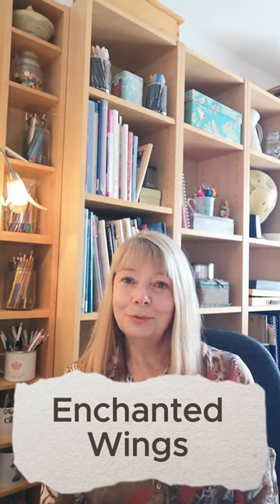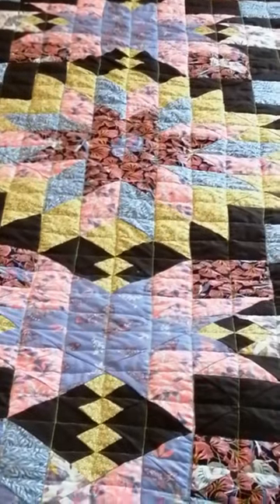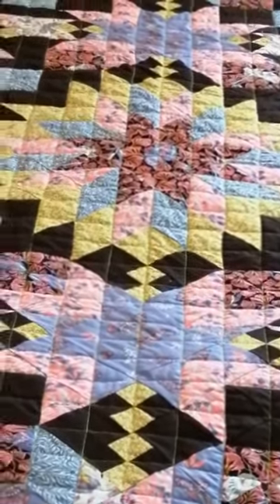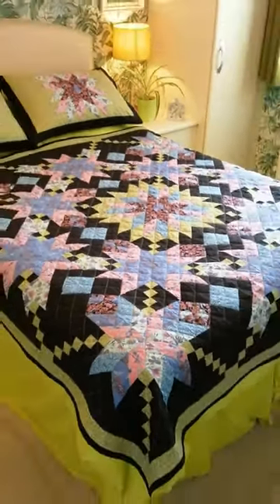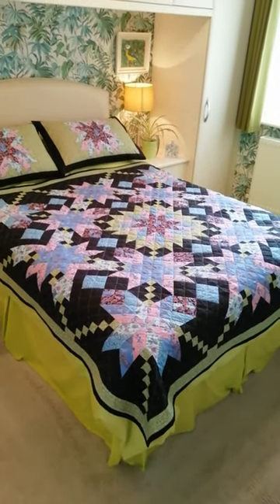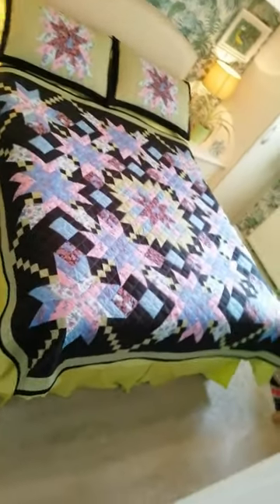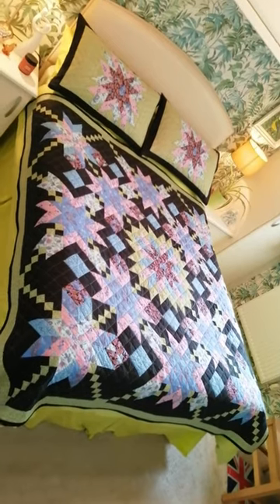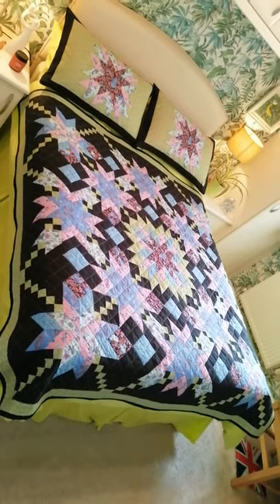Enchanted Wings by Diane short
A preview of my recent quilt finish...details of how to make it are on my channel...'Patchwork Quilts with Diane'...all free!